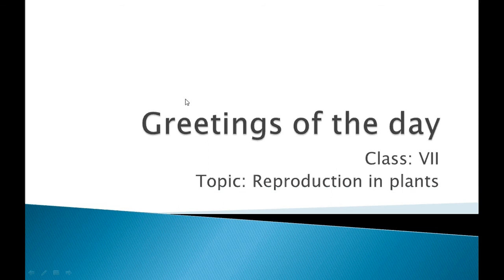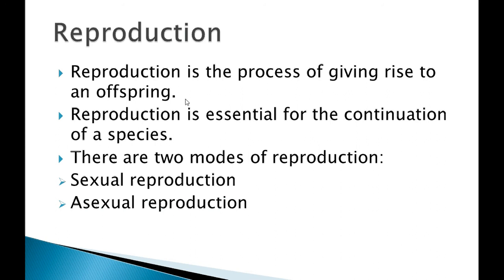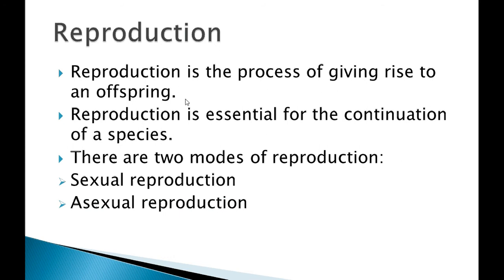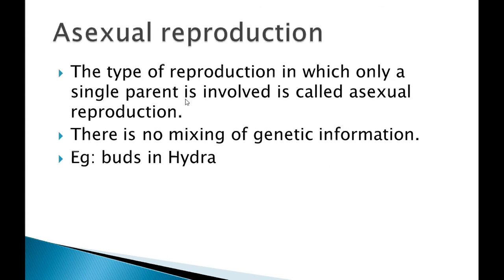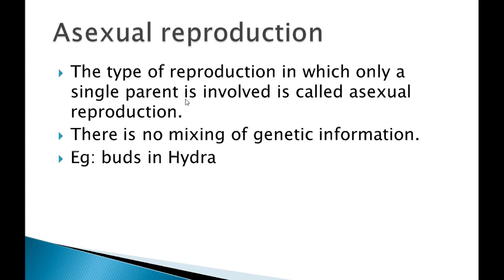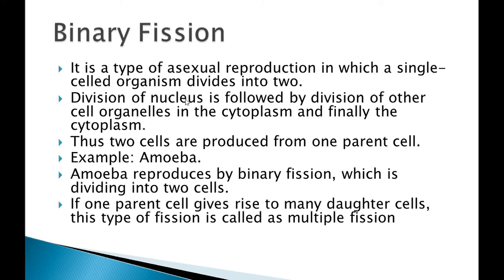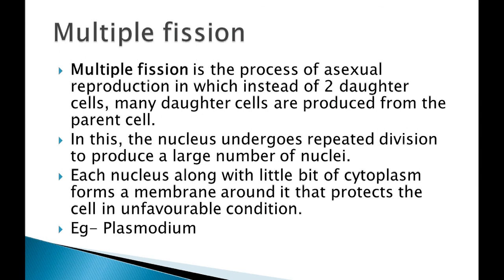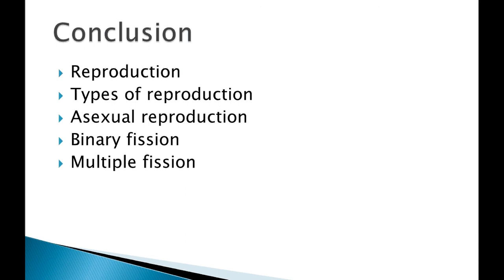CLASS-7 SCIENCE (REPRODUCTION IN PLANTS: PART#1)